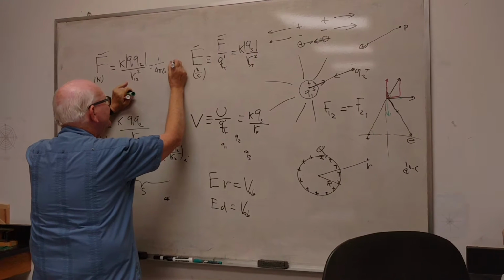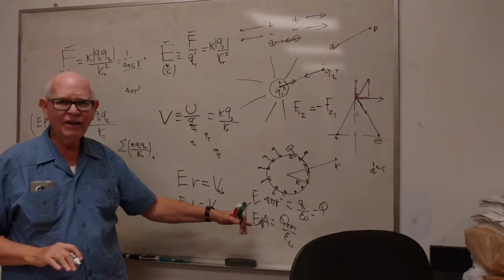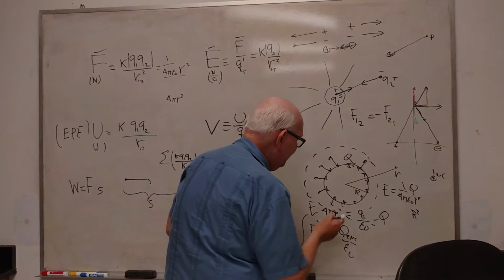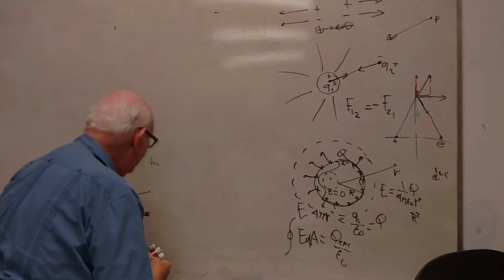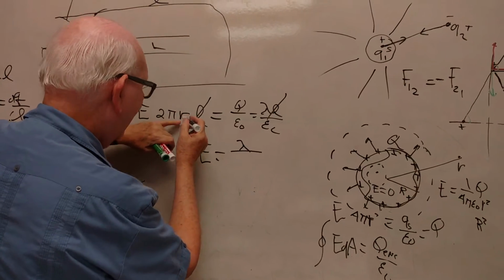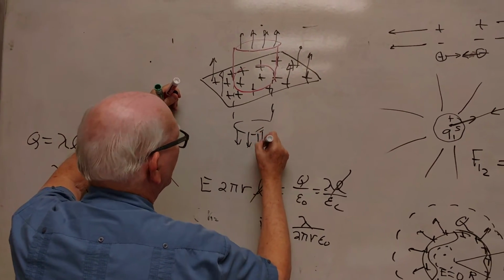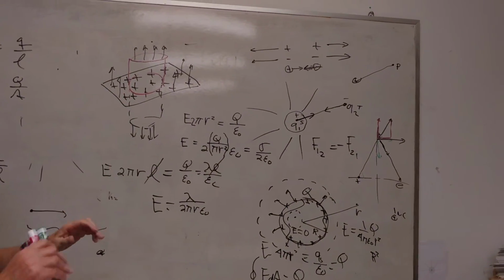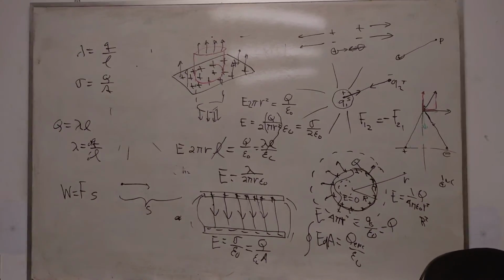Fiu physics 2 exam 1 review